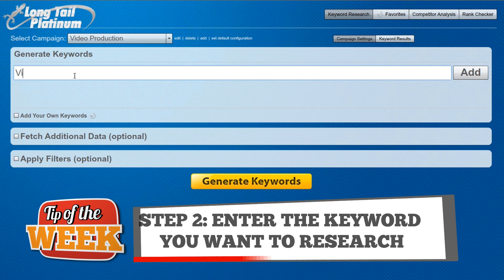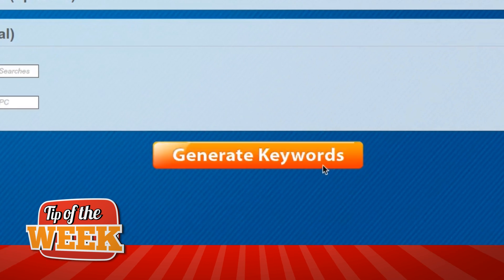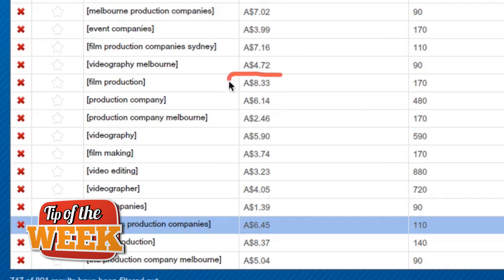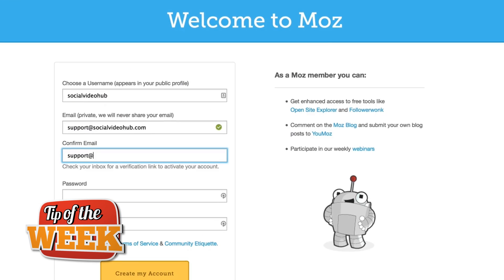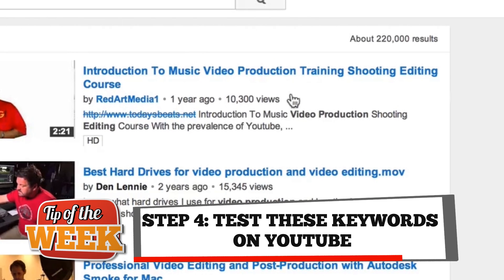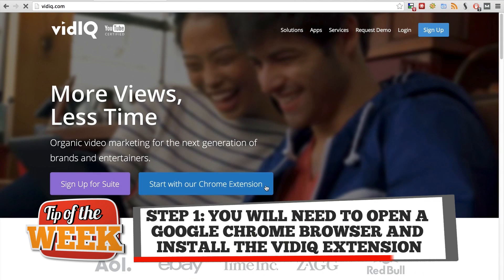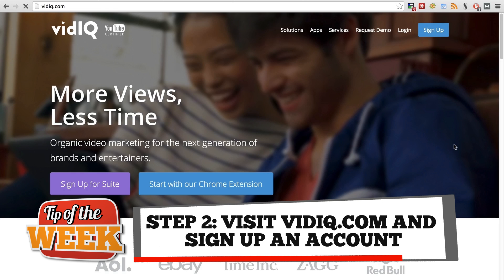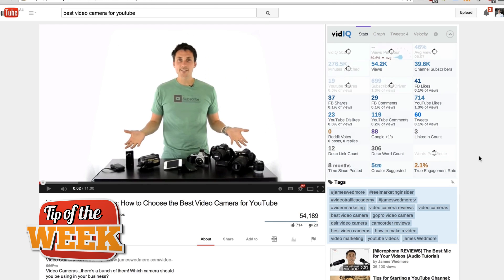Keyword Research And SEO Analysis For Your Videos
*NOTE* If you are new to this challenge, and want to participate, you can still submit your entry until 31st October 2014. As long as you submit your video responses to the previous posts you are in the challenge. To start from the beginning, watch this video

Please submit your video responses to this video by the 2nd September 2014.

How do you find out what your viewers want to watch? By doing keyword research!

When doing keyword research, the 4 things you want to look out for are:
#1 relevance of the keyword in your niche,
#2 traffic to your niche or the number of visitors per day
#3 competition
#4 commercial value.

Video Highlights:

0:34 When doing keyword research, the 4 things you want to look out for are: number 1 relevance of the keyword in your niche, number 2 is the traffic to your niche or the number of visitors per day, number 3 is the competition and finally, number 4 is the commercial commercial value.

0:52 Here are three tools that I recommend to use to find out and do keyword research for Youtube

1:06 Youcan use the Youtube Keyword Research tool by visiting

1:20 Next is Long Tail Pro. This is a software I use to find keywords
quickly and to see if they are suitable.

3:14 The final tool is VidIQ. This is another powerful tool that you can install on your web browser. This tool allows you to look at the keywords other Youtube videos are using to rank in the search.

4:09 Now onto this week's challenge. For the next 2 weeks, what I'd like you to go into keyword research on 5 keywords in your niche. The answers are applied in those principles that I've shared with you in this video.

Let’s take a look at: Youtube Keyword Research Tool:

Type in the keywords you are looking for in your niche and it shows you the number of views, level of competition and commercial value.

Next is Long Tail Pro

This is a software I use to find keywords quickly and to see if they are suitable. Let's take a look at how you can use Long Tail Pro:

Step 1 is finding keywords in your niche. Simply, create a new campaign by adding a name (such as the keyword you are targeting), select the country you are targeting for and the search network you want to research in.

Step 2. In the Generate keywords section, enter the keyword you want to research for and click add. You can add as many keywords you like here or let Long Tail Pro find more for you.

Then select apply filters. Ideally you want to have a minimum of 80 searches per day and a dollar value of 0.80 per click. You can change this values at anytime.
Then select the “generate keywords” button.

Step 3 is to review your keywords and the level of competition. Click on “advertiser competition” to sort this column in ascending order. Find the keywords with low to medium competition and these will be your first set of keywords you can begin to use. In addition, the higher the dollar value in the average CPC column, the better it is for the keyword.

Step 4 is to test these keywords on Youtube by simply typing it into the search bar. If you see that Youtube suggests the keywords and there are other videos with a minimum of 10,000 views then these are the keywords you should use.

The final tool is VidIQ:

This is a powerful tool that you can install on your web browser. This tool allows you to look at the keywords other Youtube videos are using to rank in the search. Here’s how you use it:

Step 1: You will need to open a Google Chrome browser and install the VidIQ Extension. If you don’t have Google Chrome installed on your computer, please install Google Chrome first.
and sign up an account.
Step 3: Select the Youtube video you want to find keywords from
Step 4: Sign into your VidIQ account
Step 5: Copy the keywords from the tags section and choose the best keywords ones you want to use for your video.

And there you have it, a quick and easy way to find keywords from videos that are ranking at the top of Youtube.

Now onto this week's video challenge. For the next 2 weeks, we'd like you to find the top 5 keywords in your niche. Simply leave a link to your video response down below in the comments area and use YoutubeIncomeChallenge. Inside your video response please let me know what keywords you have chosen.